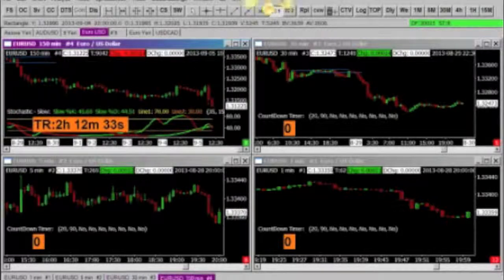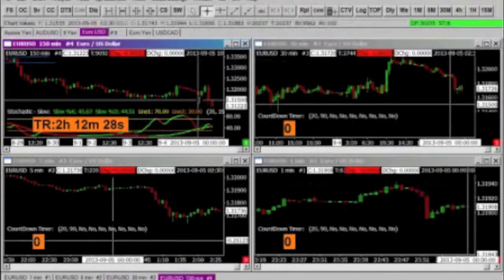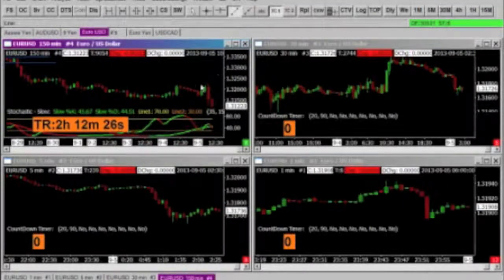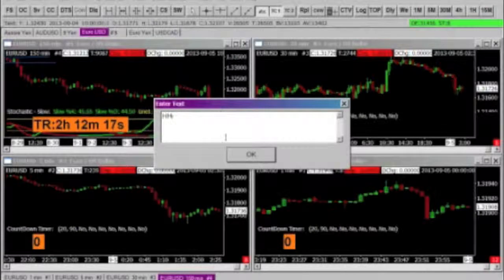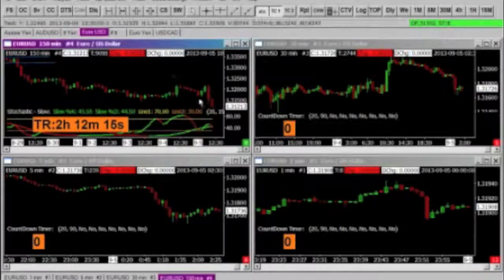Sept. 5, 2013 EUR-USD Trade